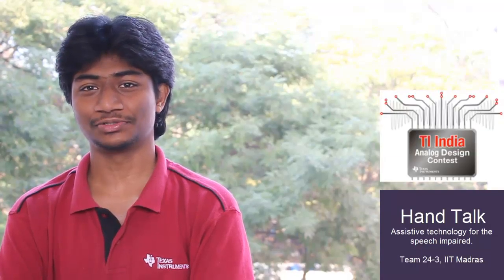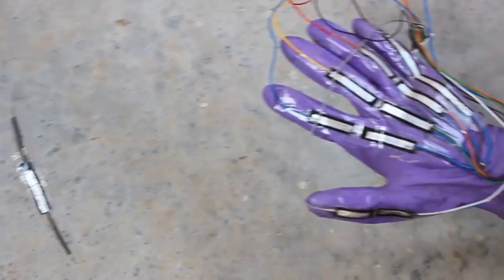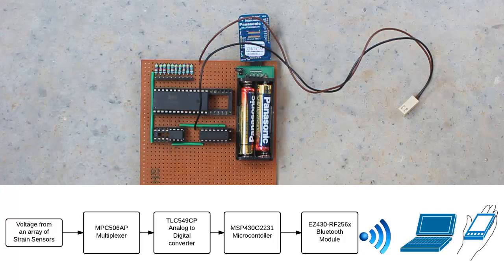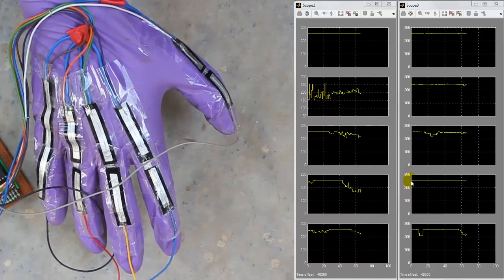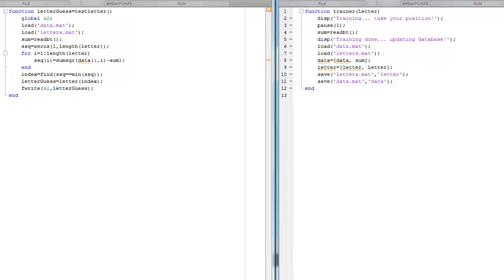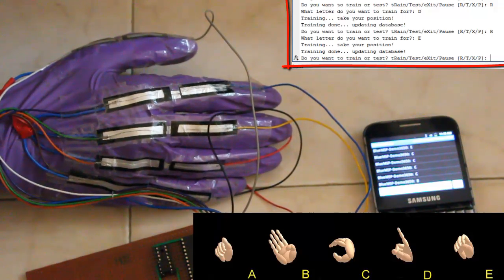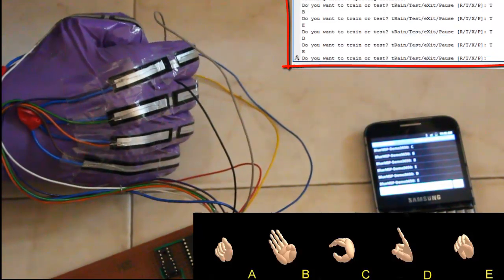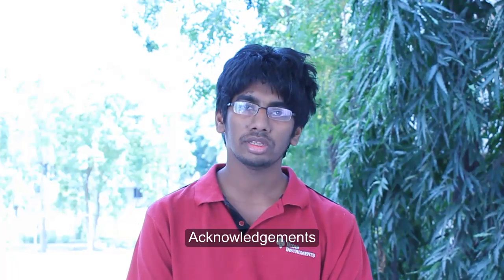TI India Analog Design Contest 2012-2013 - Hand Talk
Our entry for the TI India Analog Design Contest 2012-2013.
Project Title: Hand Talk- Assistive technology for the speech impaired.
Team: 24-3, Indian Institute of Technology Madras.